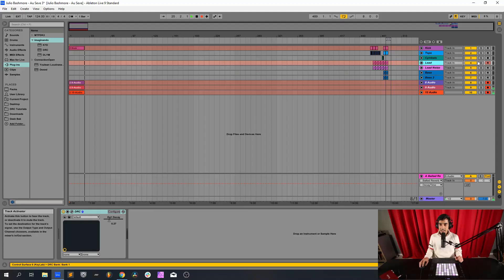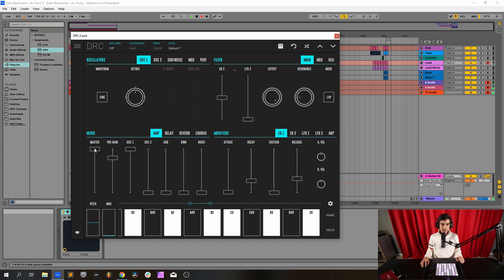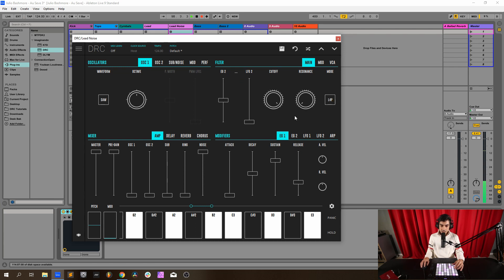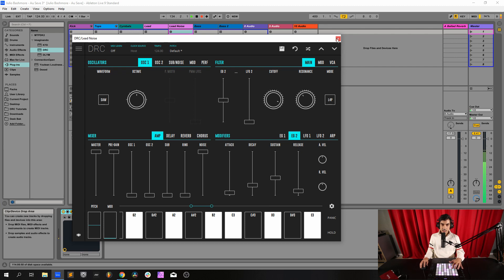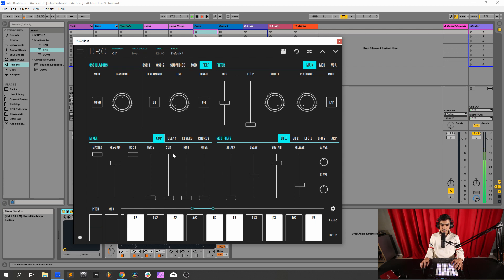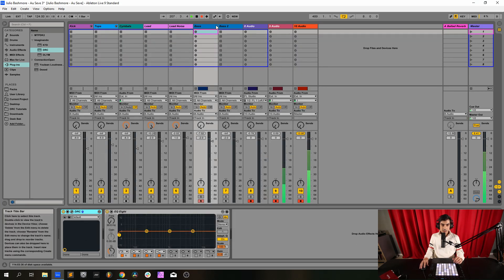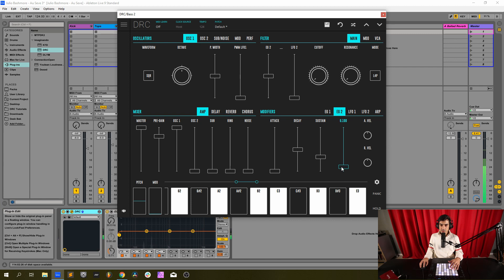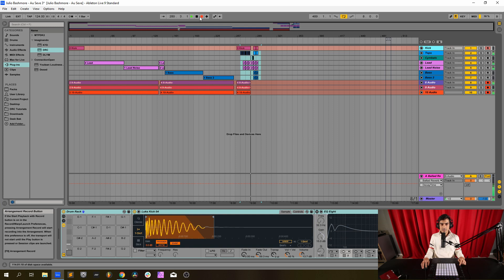How to make the bass and lead from Julio Bashmore 'Au Sève'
ATTENTION: All Pre-Gain values for DRC in this video need to be lowered by 0.250.
This is because this tutorial was made with an older version of DRC which had a different tuning on the saturation stage. We have corrected the values in the Ableton session.